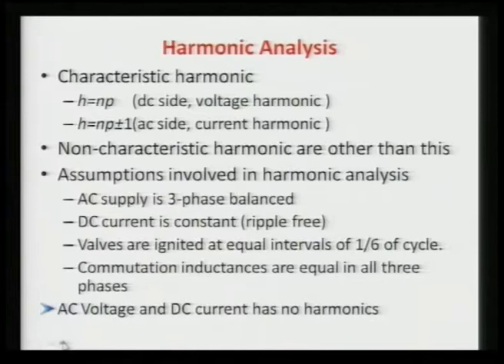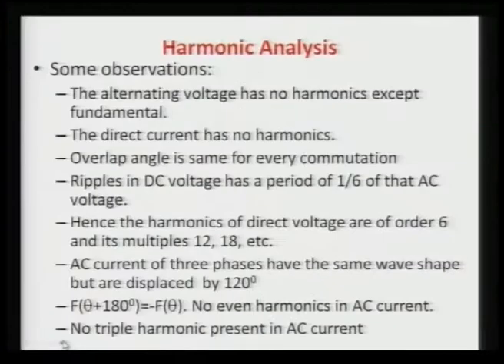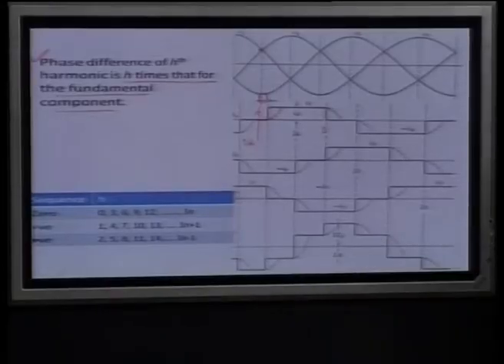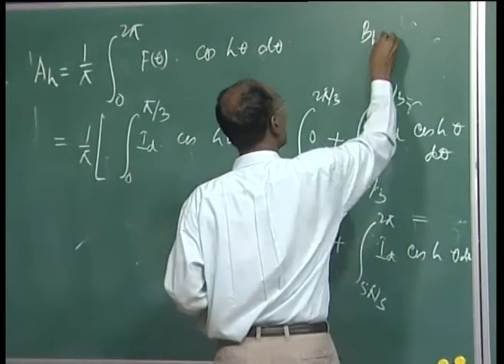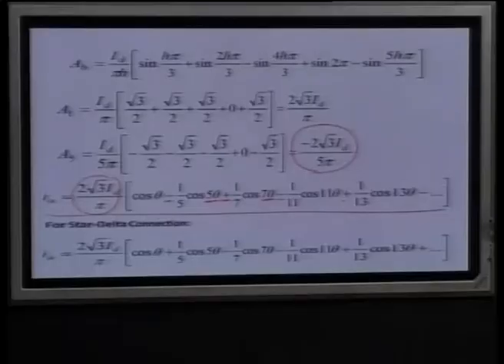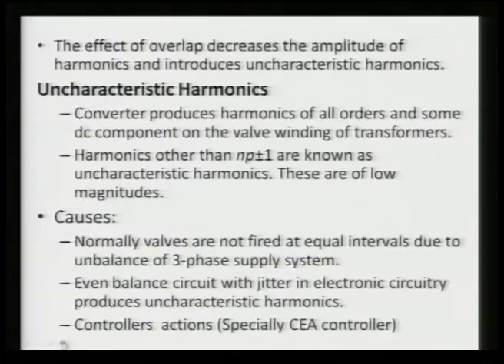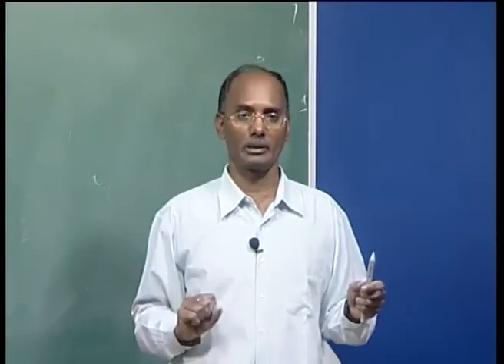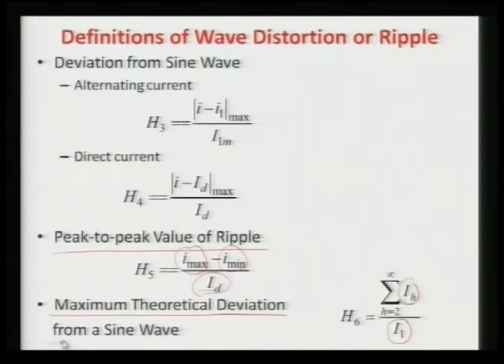Mod-01 Lec-26 Lecture-26.High Voltage DC Transmission